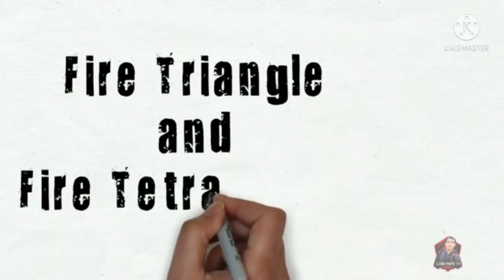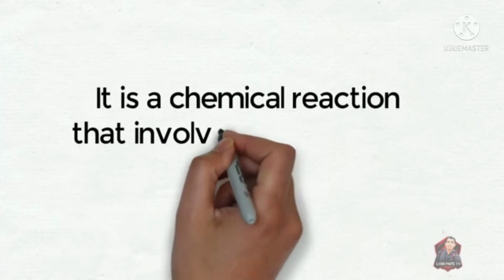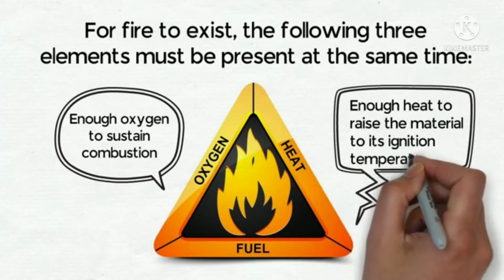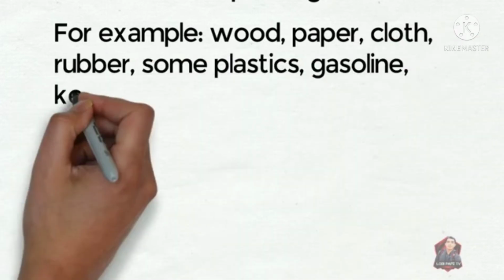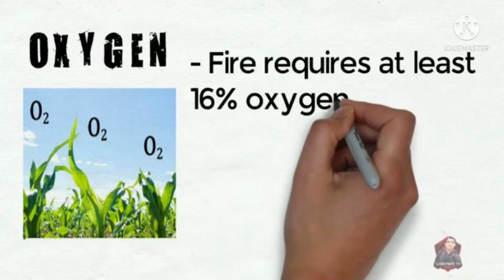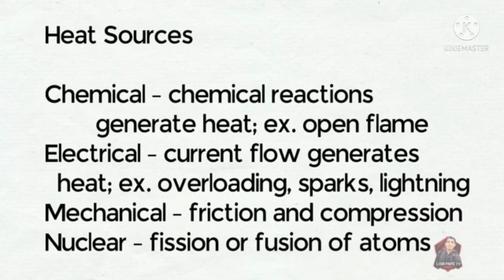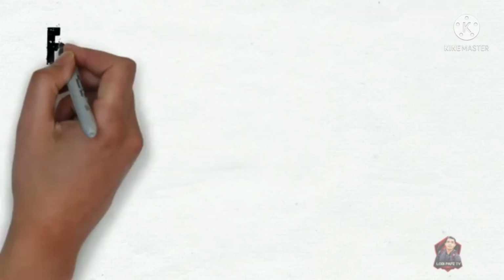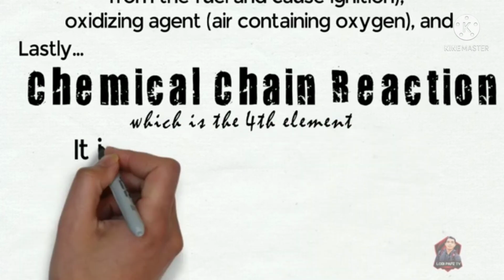FIRE AND ARSON INVESTIGATION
DELA CUEVA, TWINNY ANN A. 3E1